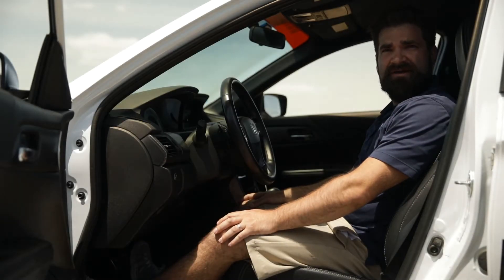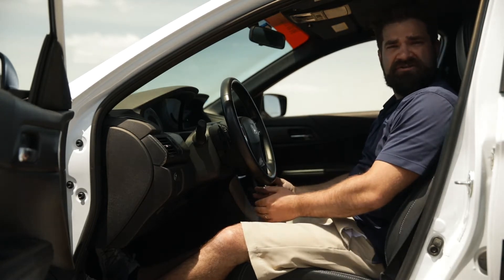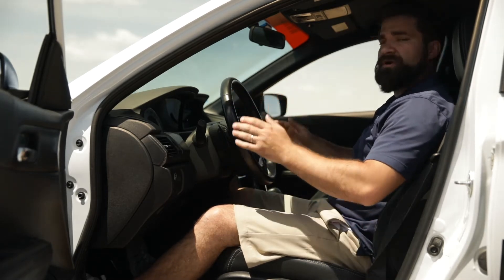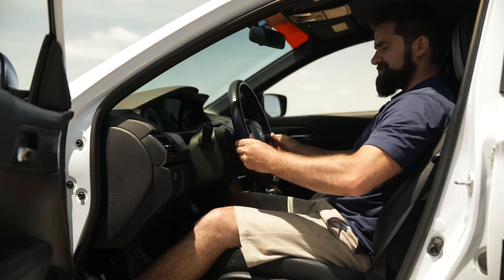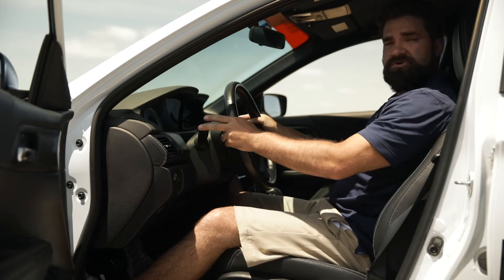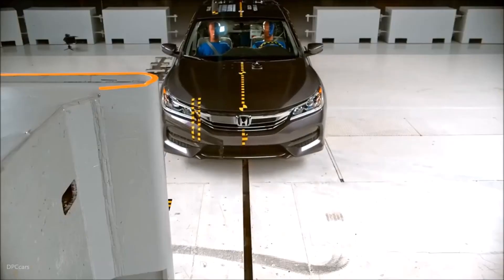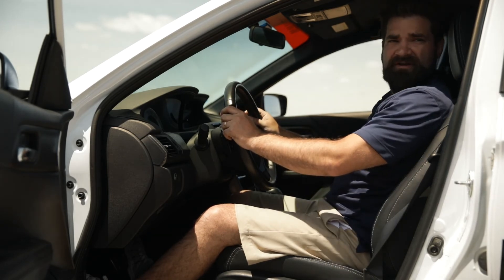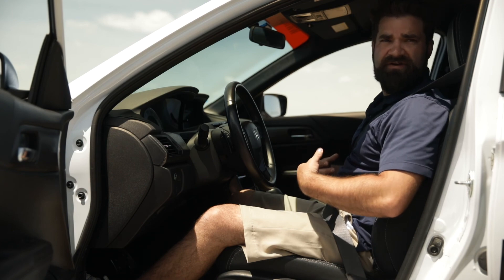Hands & Seating to share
Hands & Seating Instructions with Jeremy at In Control Family Foundation